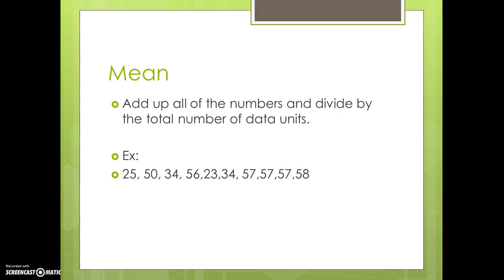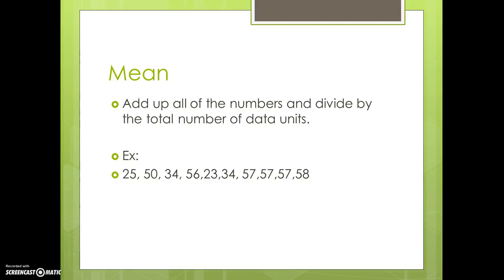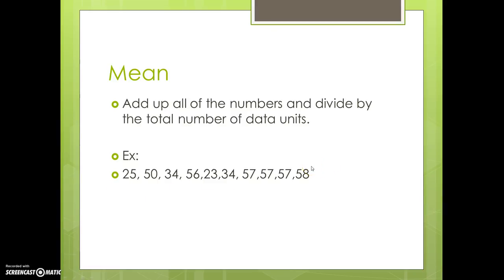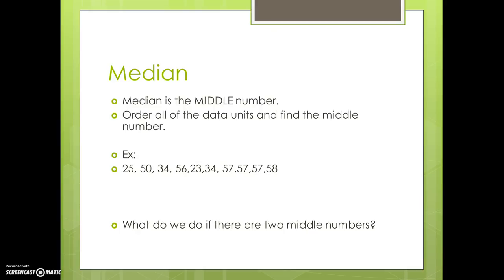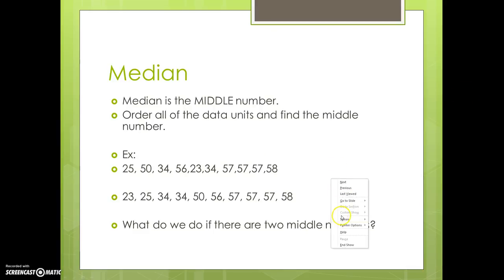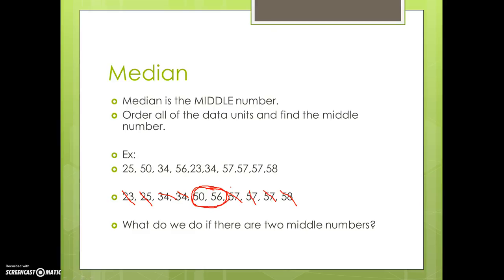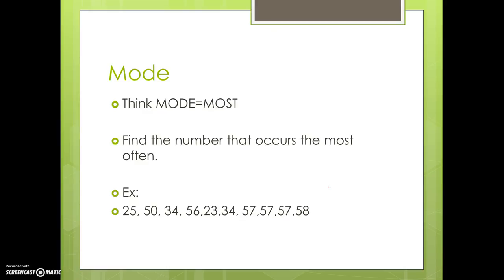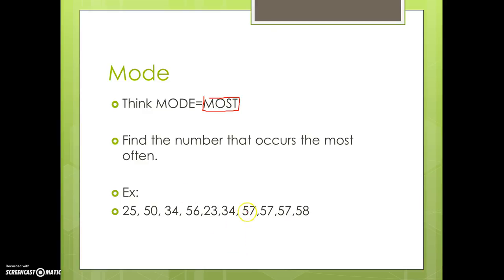Mean, Median, Mode